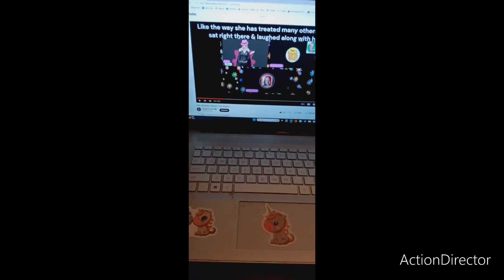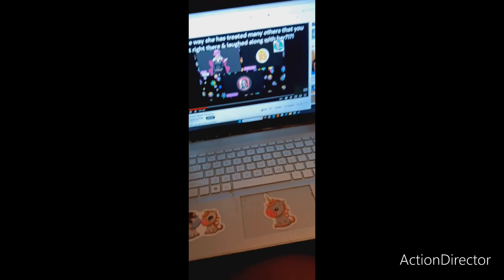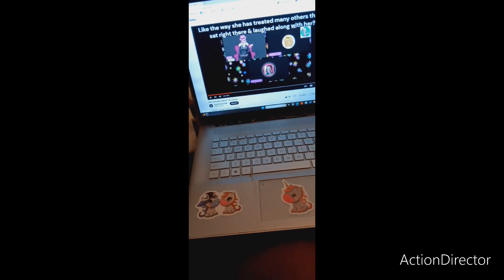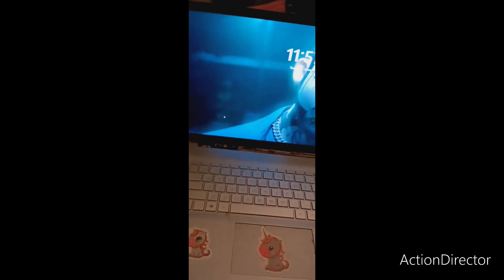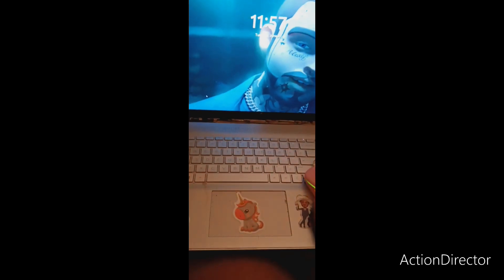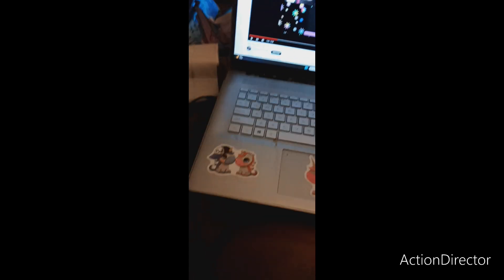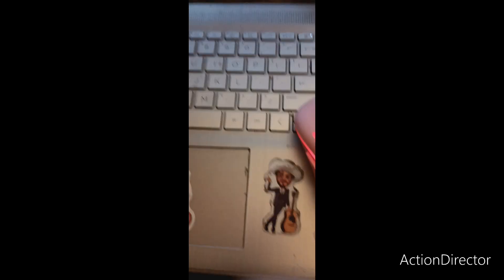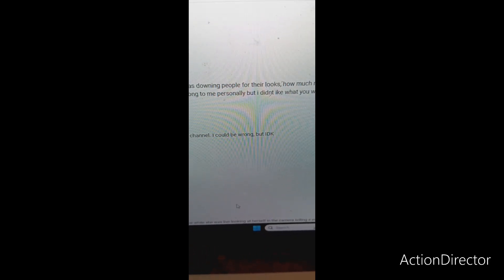CountessTara Repectfully what how I feel 6.6.23